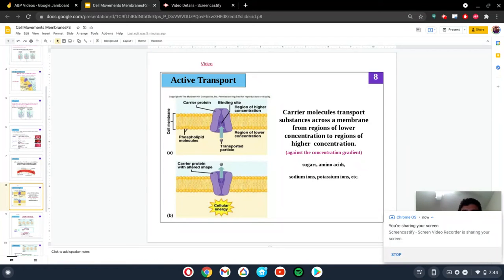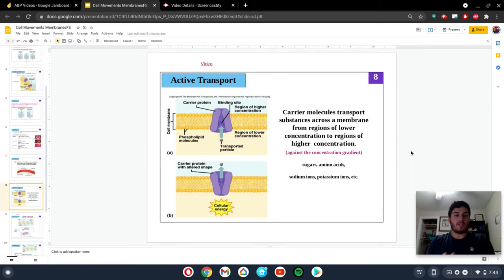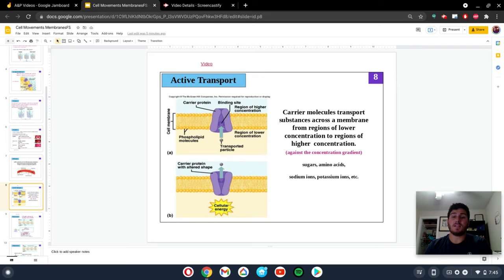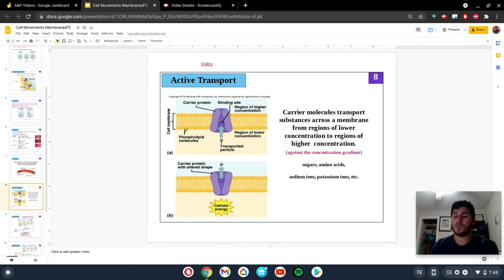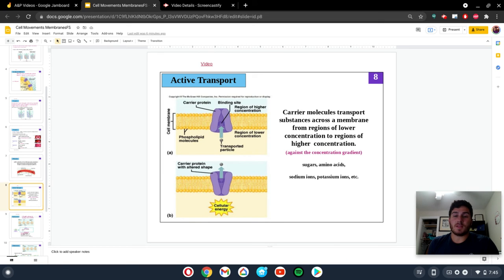CH3 19 Active Transport